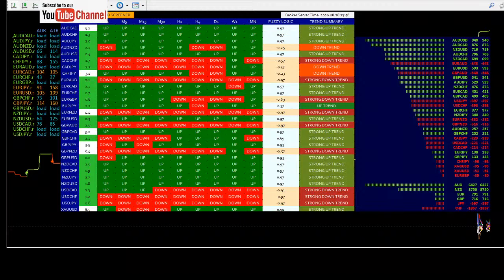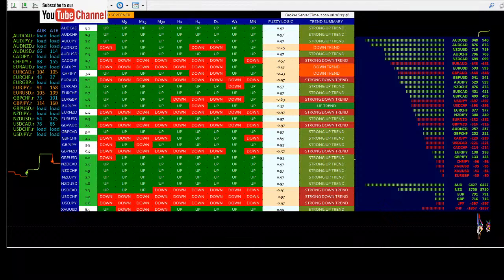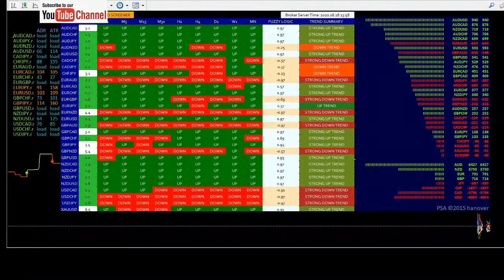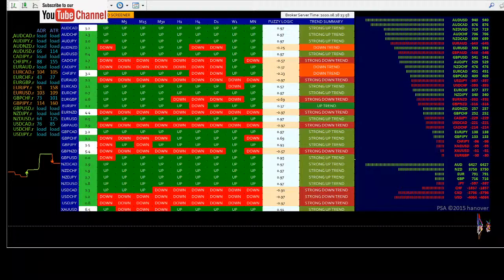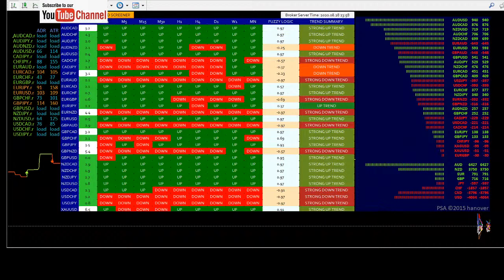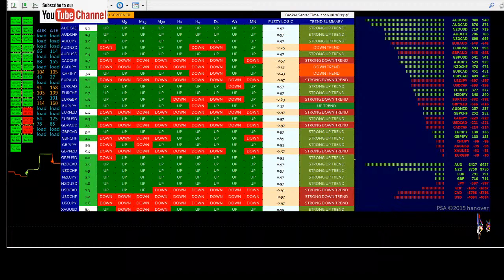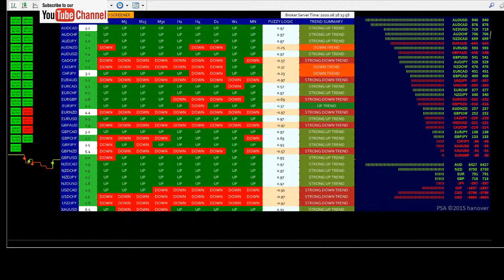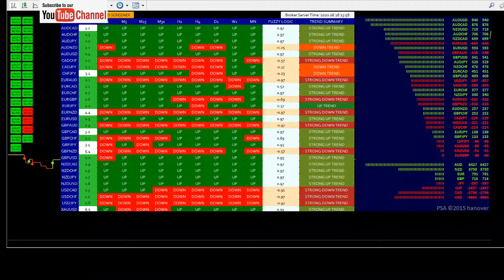Live Currency Strength Meter & Trading Signals confirmation - Indicateur forex tres performants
BUY ENTRY: STRONG UP TREND + FUZZY LOGIC OVER 90
SELL ENTRY:  STRONG DOWN TREND + FUZZY LOGIC OVER 90

"Keyword"
"signalator"
"forex signal factory"
"vega-traders avis"
"signaux trading avis"
"ace trader"
"meilleur fournisseur signaux forex"
"live forex signals"
"fx profits signals"
"signaux option binaire"
"fx signals pro"
"daily forex signals"
"forex leader signal"
"signaux forex en direct"
"free forex"
"alvexo signaux"
"forex signaux com avis"
"xosignals"
"trading forex signaux"
"signaux trading telegram gratuit"
"foresignal avis"
"vip trading signals telegram"
"signaux trading indice"
"copy trading telegram"
"alvexo"
"scalping forex signals telegram"
"free forex signals telegram 2020"
"groupe telegram trading etoro"
"forex signal telegram 2019"
"telegram channel trading"
"fxproera"